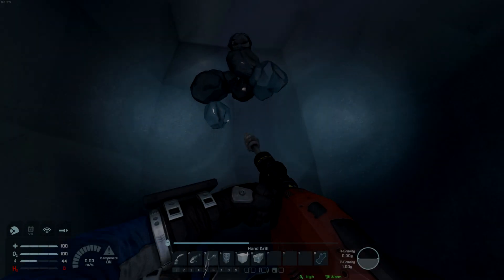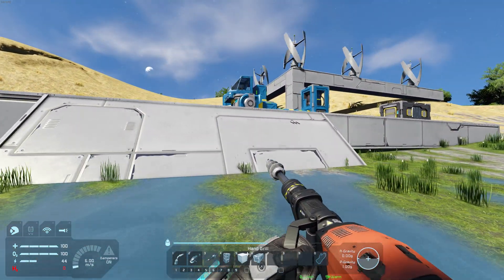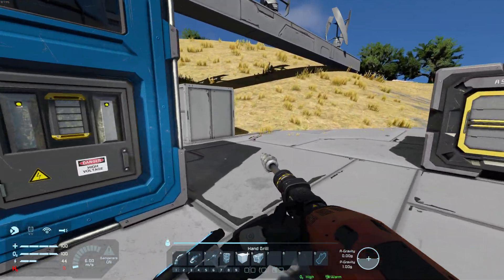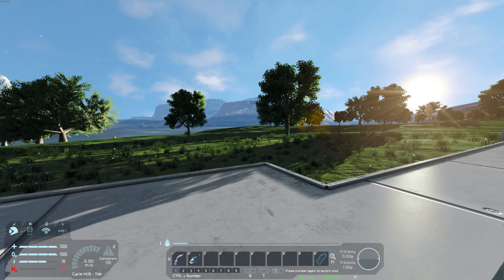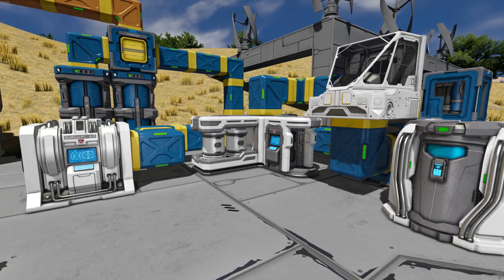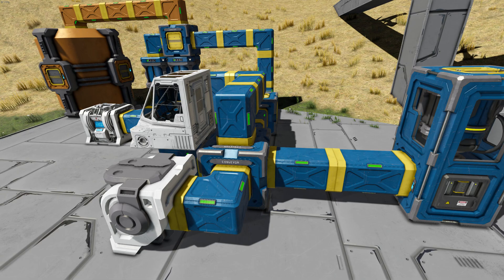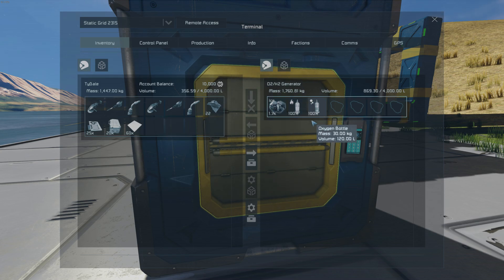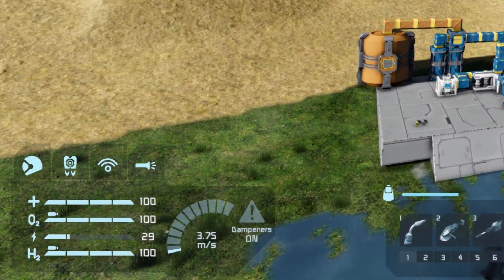Quick Tips: Oxygen and Hydrogen - Space Engineers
How to make Oxygen and Hydrogen for your Engineer, as well as your creations.

Short, sweet, and to the point. No 20 minute tutorial videos here, No way!
Lets just get back to playing!